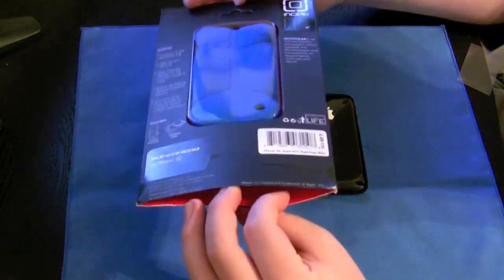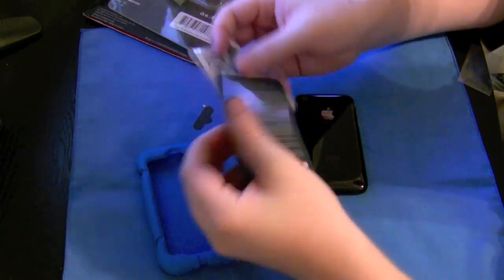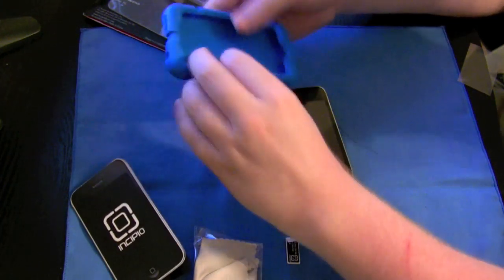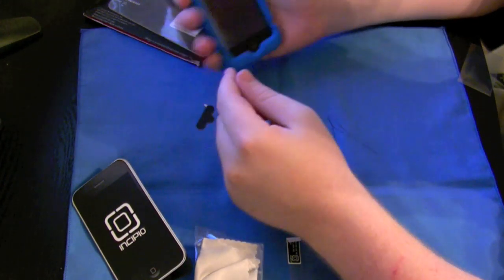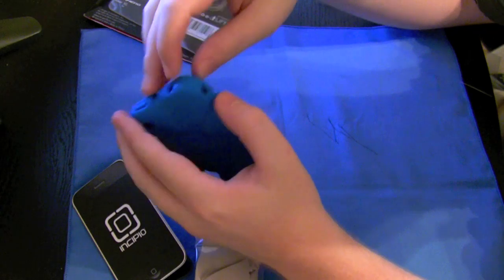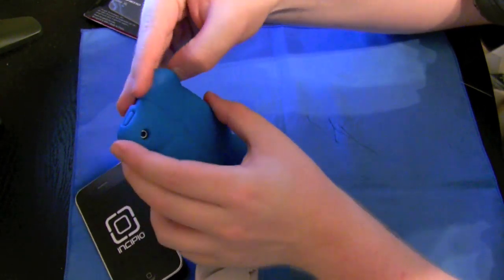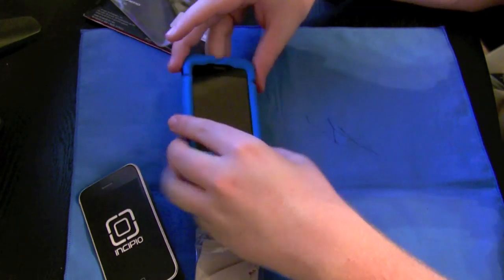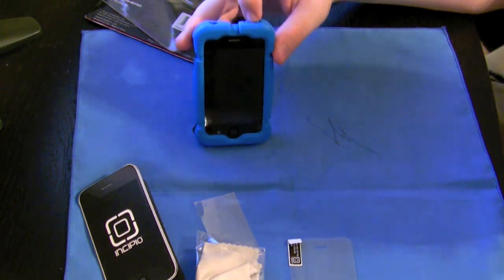Incipio Superhero Case Unboxing for iPhone 3g 3gs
Hey Guys,
This is one bulky case. Thanks to omar for shipping this out to me.